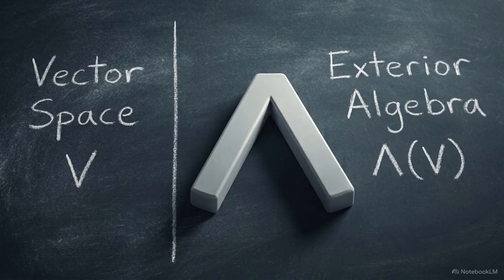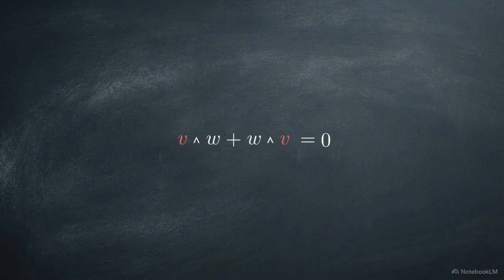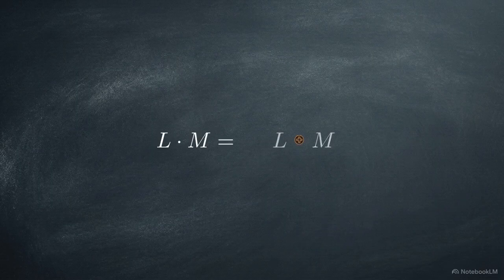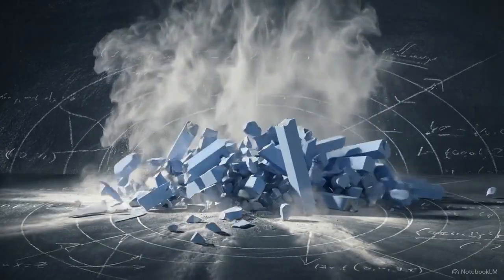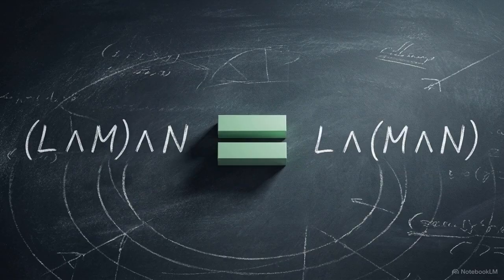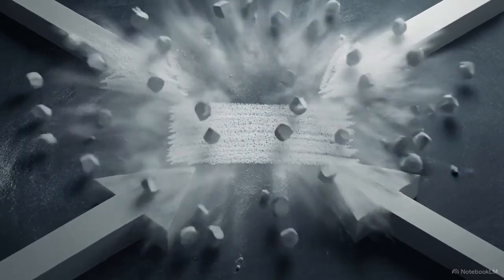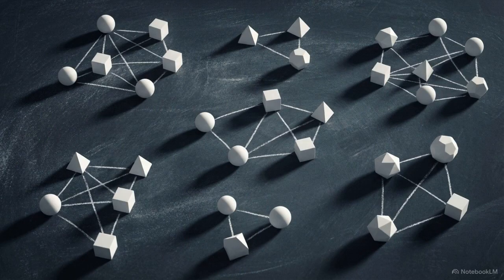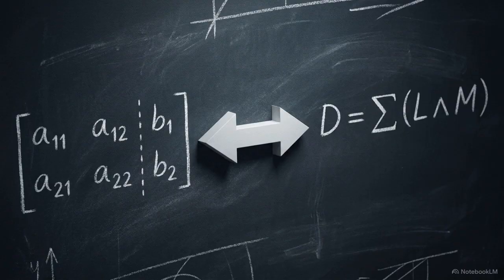Grassmann Ring (Exterior Algebra) Explained | Hoffman Linear Algebra (Section 5.7)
In this lecture, we explore one of the most elegant structures in linear algebra:
👉 The Grassmann Ring (Exterior Algebra)
✨ Topics Covered:
Definition of Exterior Algebra
Wedge Product (∧)
Alternating Multilinear Forms
Construction of the Grassmann Ring
Properties of Exterior Algebra
Connection with Determinants
Geometric intuition (area, volume interpretation)
🎯 This video is useful for:
NBHM / ISI advanced topics
BSc / MSc Mathematics students
📌 This lecture is crucial for: ➡ Determinants & multilinear algebra
➡ Differential geometry (advanced)
➡ Modern algebraic structures